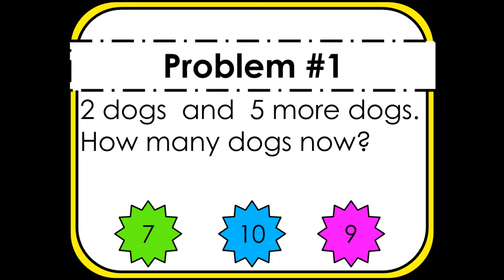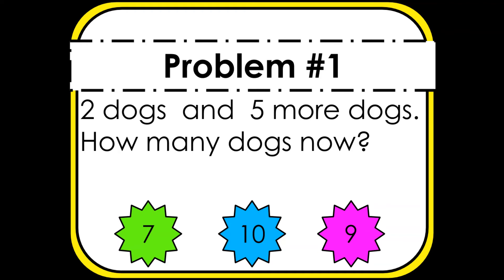Word Problems | First Grade Add to and Take From (1.OA.1) | Miss D. Gunn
♡ 1.OA.1 Word Problems 1st Grade ♡ mathlessons Parents & Teachers watch this standards-based lesson and learn how to support children with this solving word problems & problem solving in math.

This lesson can be done at home or at school. Great for families homeschooling, new teachers, and teachers simply needing lesson ideas!

  ♡♡♡♡♡♡ OTHER FREE GOODIES ♡♡♡♡♡♡

 ♡♡♡ TEACHER FRIENDS TO WATCH ♡♡♡

⚫Facebook: Miss D. Gunn ♡page♡

 ♡♡♡♡♡♡ BUSINESS INFO. ♡♡♡♡♡♡